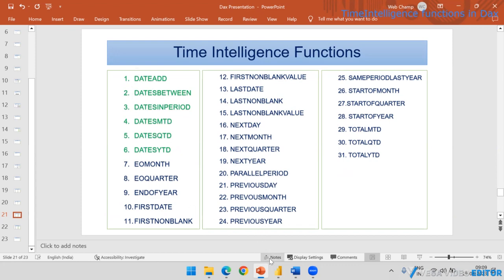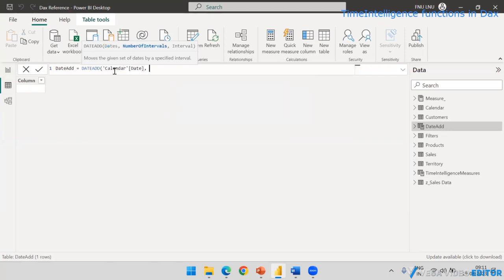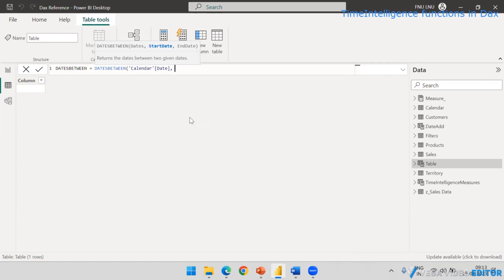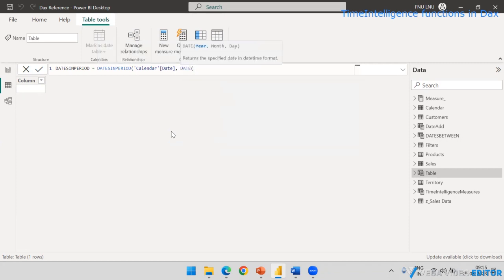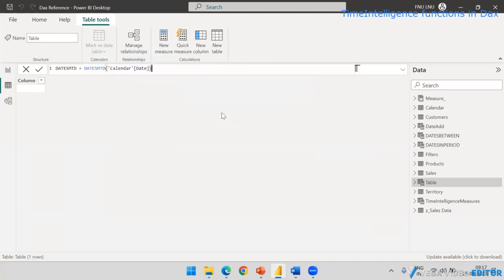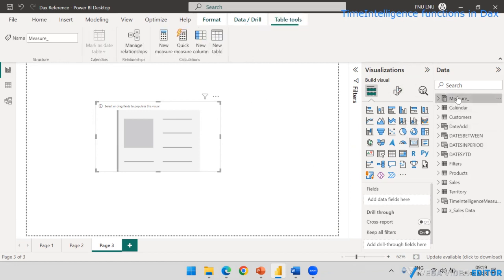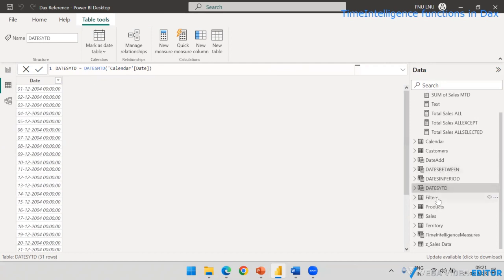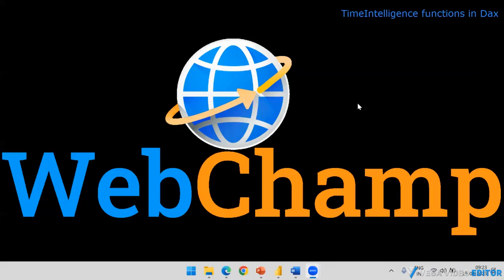PBI_57: Mastering Power BI DAX Time Intelligence Functions || Period over Period Calculations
Mastering Power BI DAX Time Intelligence Functions || Period over Period Calculations

Unlock the full potential of your data with our in-depth guide on Time Intelligence functions in Power BI DAX! In this video, we'll cover key concepts, practical examples, and advanced techniques to help you effectively analyze and visualize time-based data. Whether you’re a beginner or looking to enhance your DAX skills, this tutorial provides the insights you need to leverage time intelligence for better decision-making.